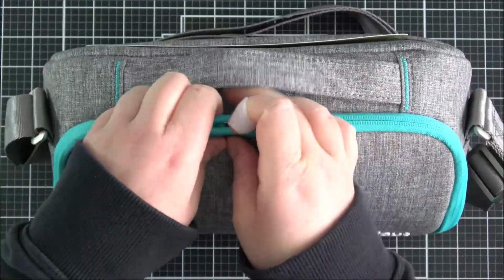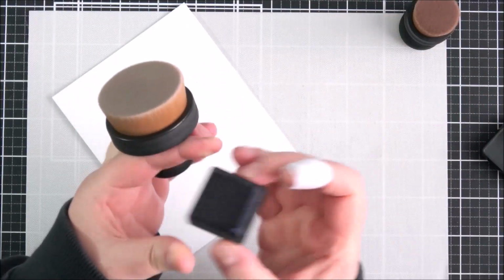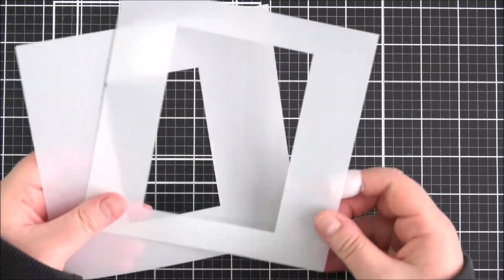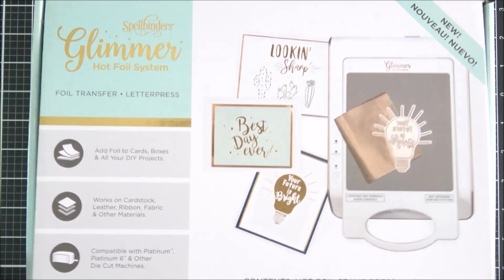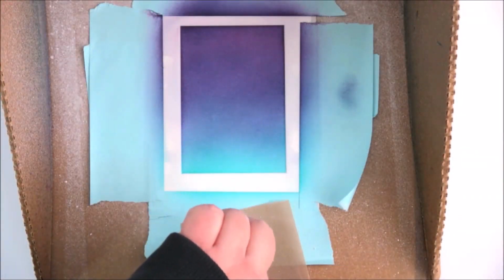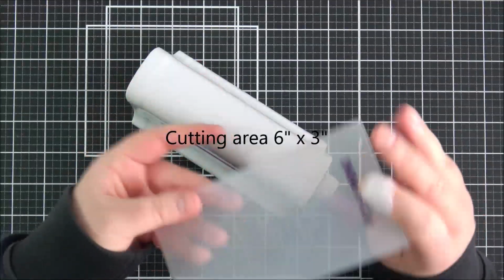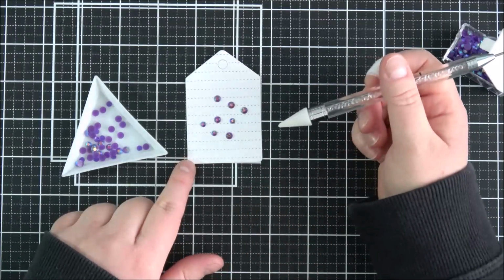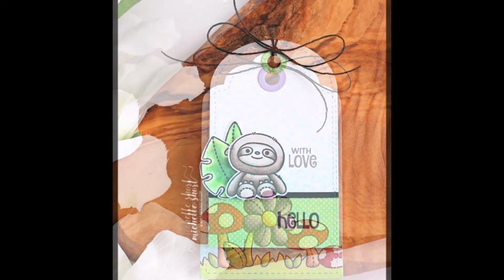10 Craft Favourites 2020 | The Card Grotto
Hello there, today I am taking a look at 10 of my favourite craft products of 2020. This year has been difficult but I hope that you have found some joy in crafting. A few of the products that I am sharing were kindly sent to me for craft work purposes, however, I only ever recommend products that I truly love. Links to the products are below.

[ Amazon UK ]

[ Amazon UK ]

[ Amazon UK ]

• Embellishment Wand Replacement Tips White
[ Amazon UK ]

This video is not sponsored but products marked with an asterisk were kindly sent to me to use. I truly appreciate your support when using these links. Please see here for my full disclosure policy